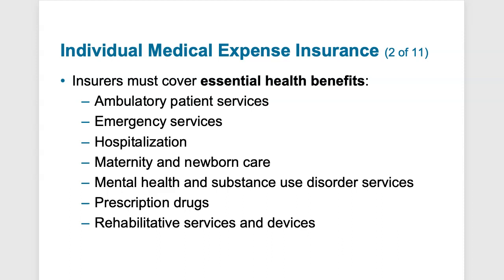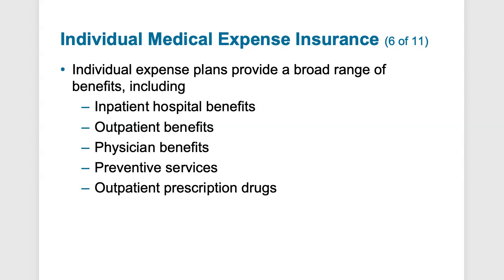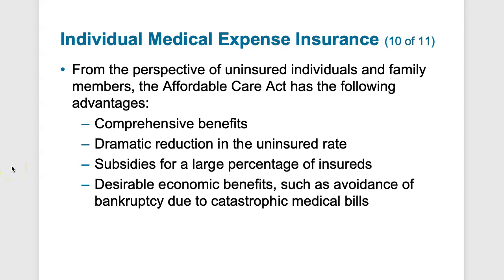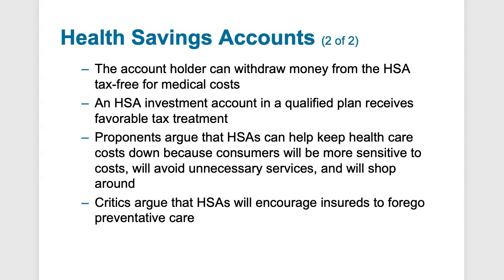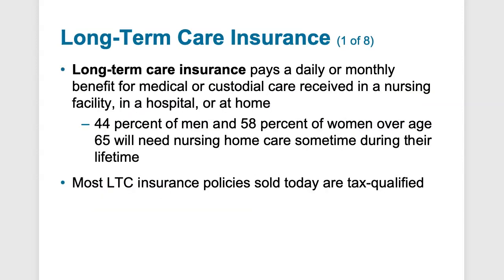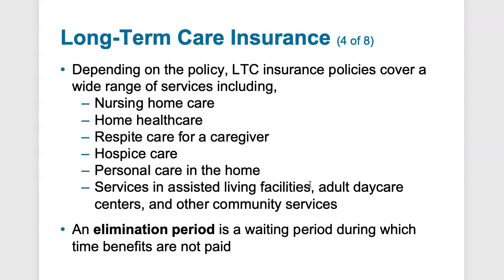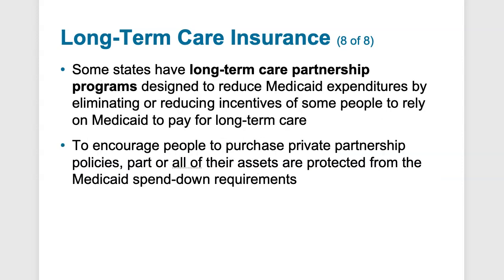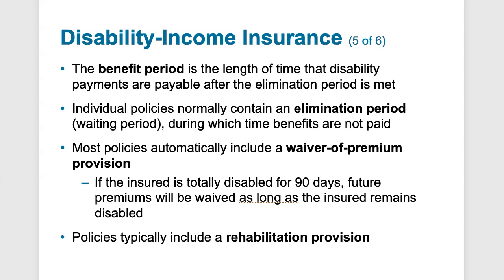Chapter 15 Part 2 of 2: Long Term Care & Disability Income Insurance